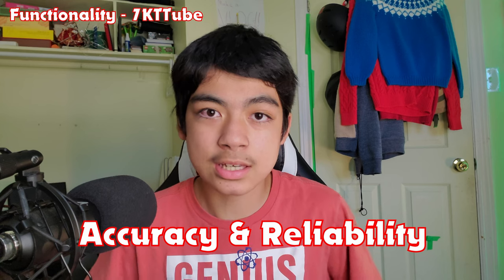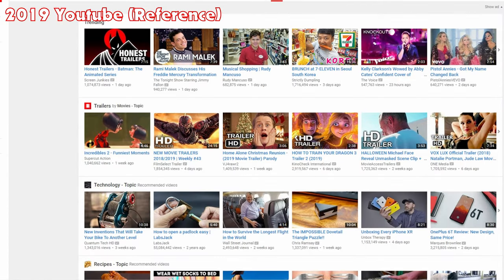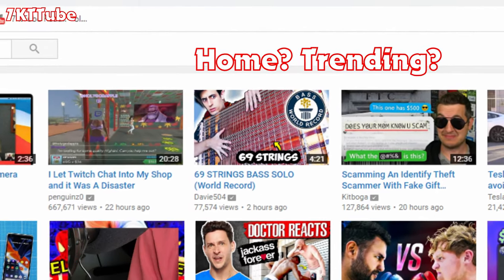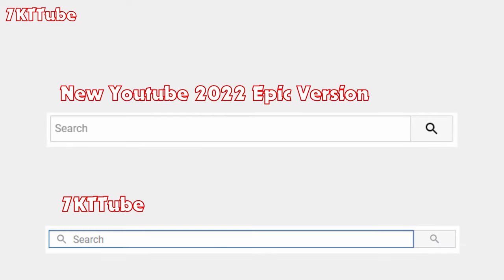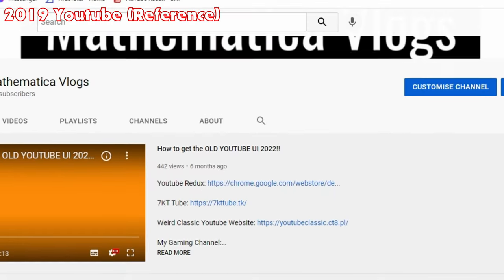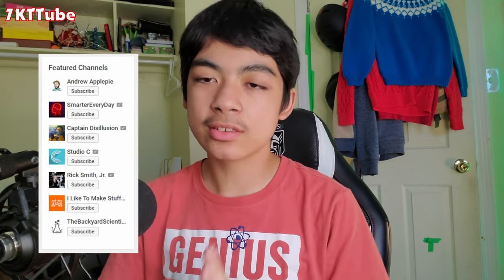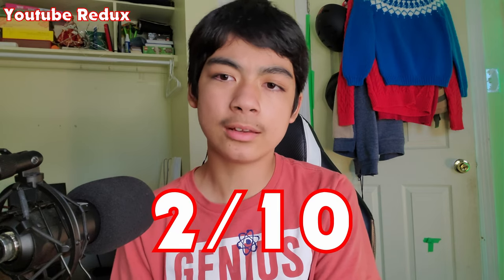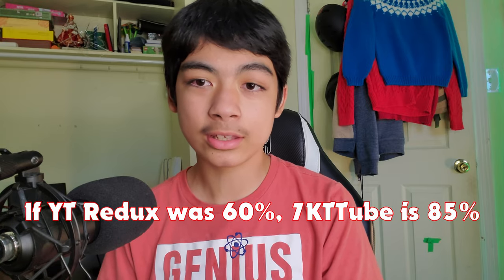7KTTube VS YouTube Redux July 2022!! (Update!)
In this video, I compare 7KTTube and Youtube Redux!
Also I:
Show you how to install it
Explain what each extension is better at
Compare the home page, channel page, and video page.

This video is like 7 minutes long, this one was a real b1tch to edit.

Filmed & Edited in 4k30

Joakim karud
Dj quads
Lakey inspired
Andrew applepie